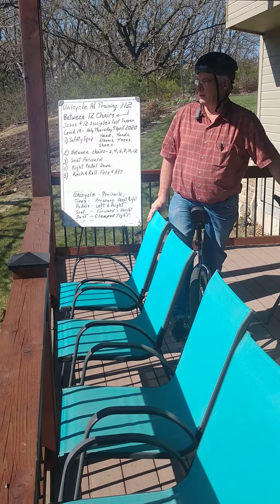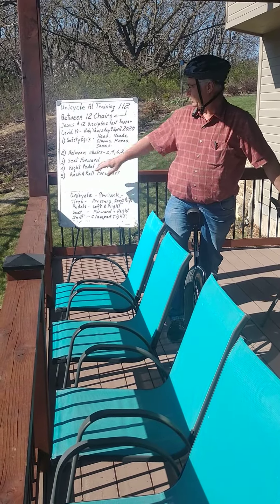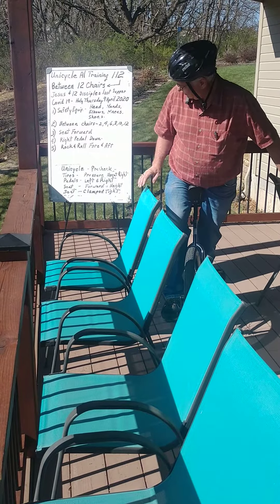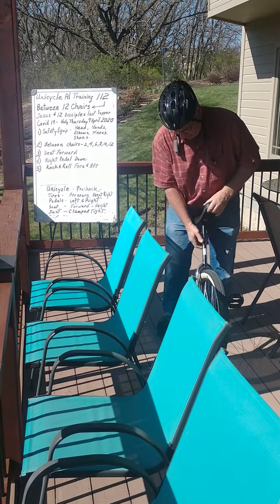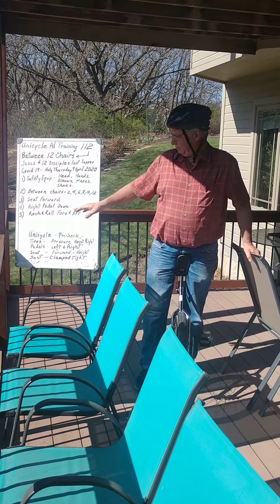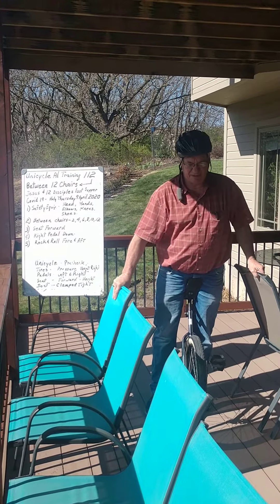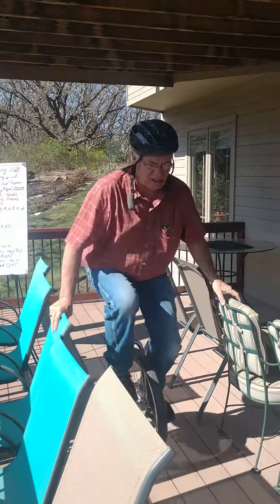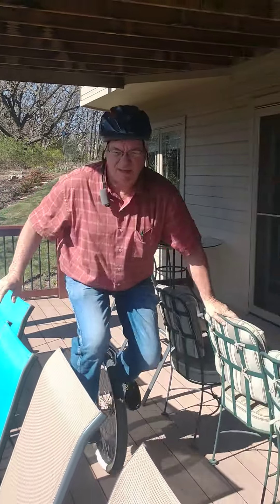Unicycle Al Training 112 between Chair Backs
Unicycle training #112 between the 12 Apostles